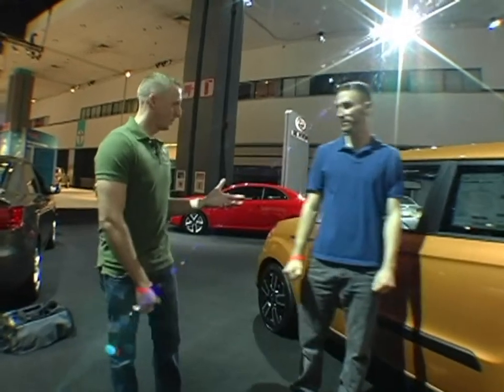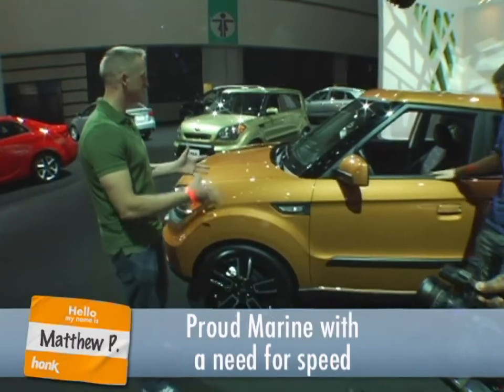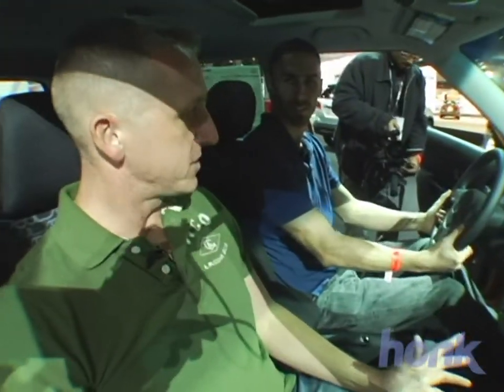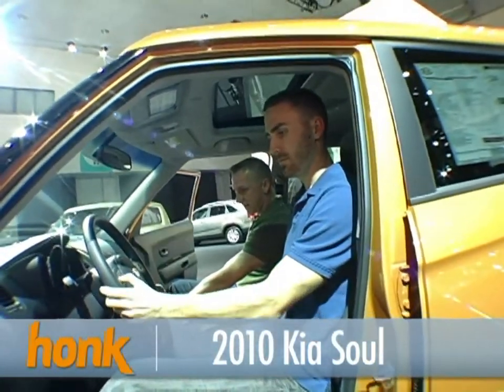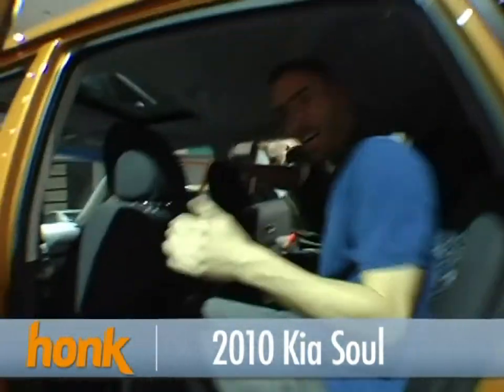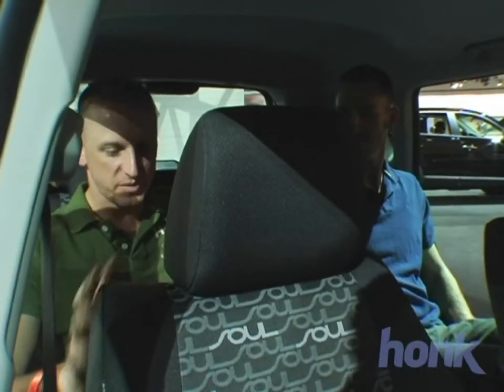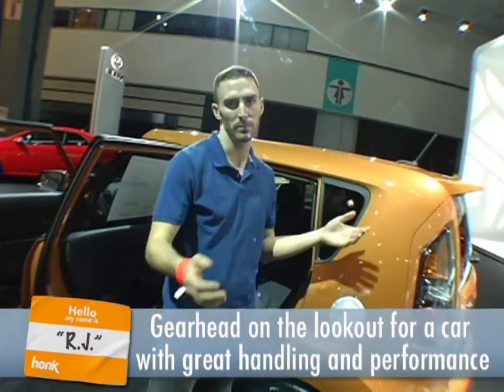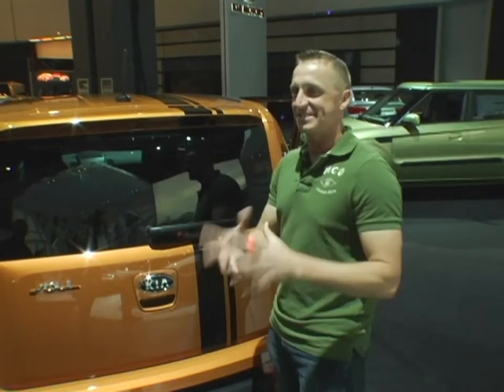2010 Kia Soul - Initial Impressions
- Meet RJ and Matthew, two car aficionados from San Diego.  We wanted to see what these gearheads had to say about enthusiast cars and rode along while they cruised the LA Auto Show.  Check out their initial impressions of the 2010 Kia Soul and then tell us what YOU think of the car on Honk